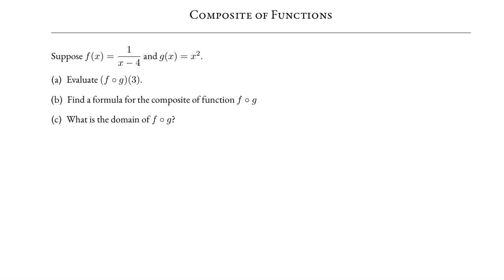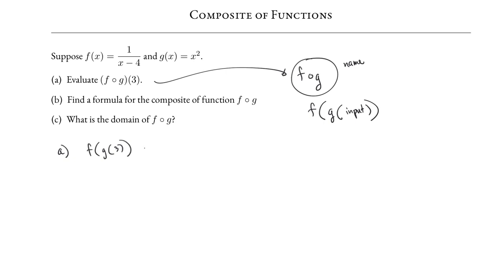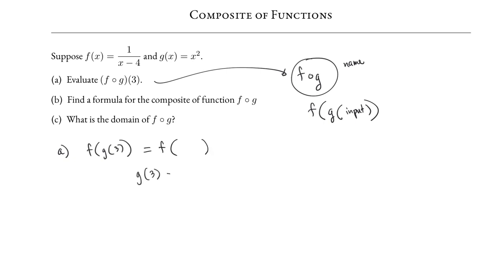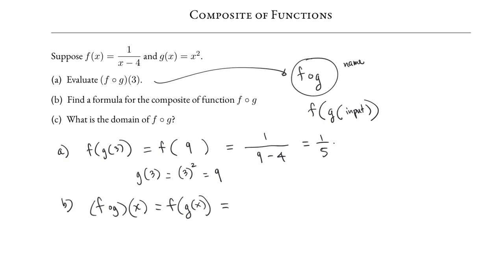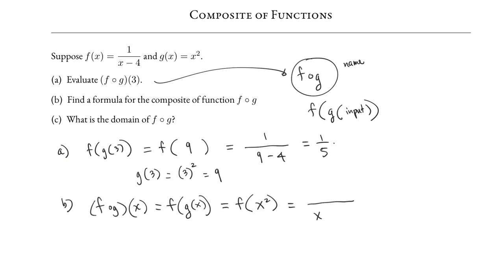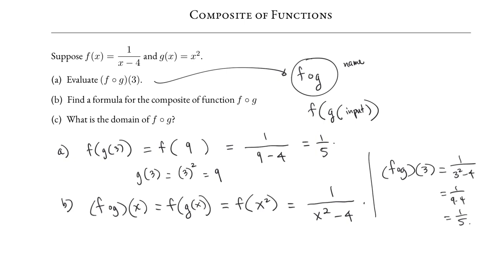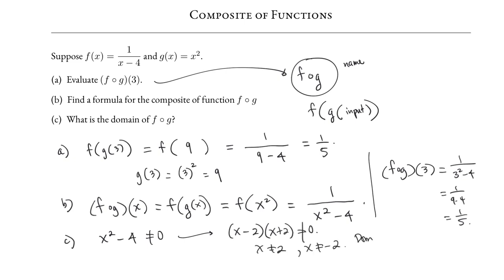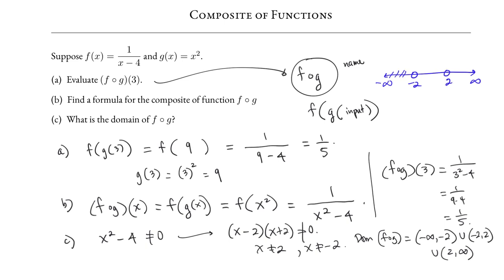m98s0207 Composite of Functions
Composite of Functions